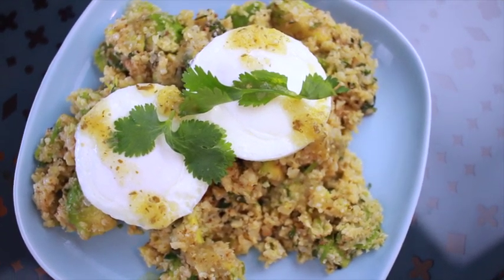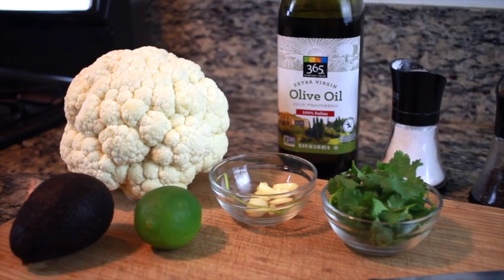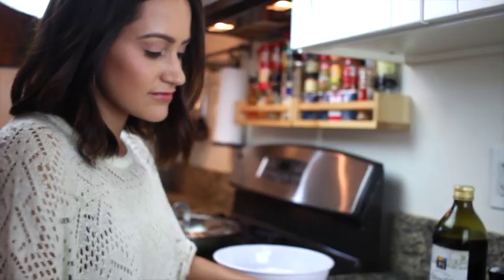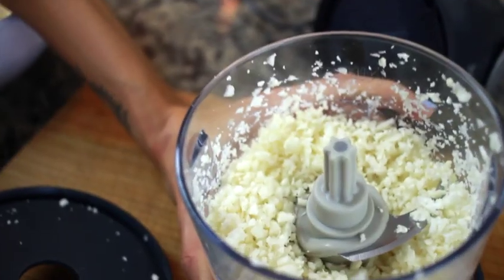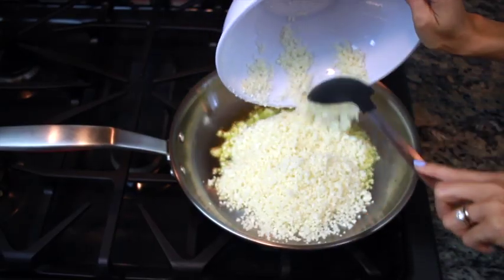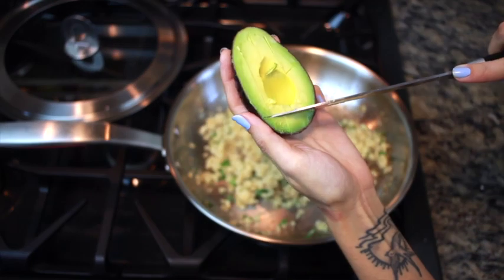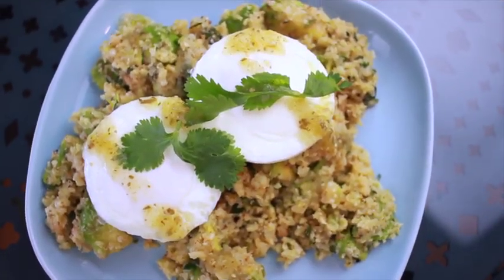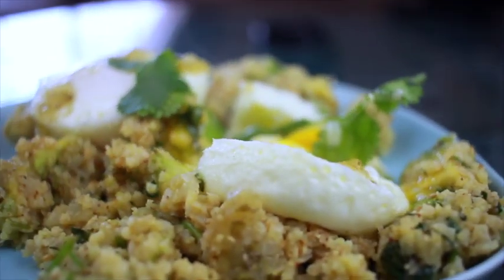How To: Avocado Cauliflower Rice Recipe | Healthy Breakfast Idea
Check out my 2nd channel for VLOGTOBER! I'm uploading more today!

Hey guys! Hope you're having a great weekend! Here's an awesome breakfast recipe Kyle and I like eating all the time! =)

WHAT YOU'LL NEED:

1 Head of cauliflower
1 avocado
1 lime
9 garlic cloves (we love garlic =)
1 cup of cilantro
olive oil

Let me know if you guys try this out! It really is quite delicious! AND let me know if you'd like to see a recipe video for the green salsa!